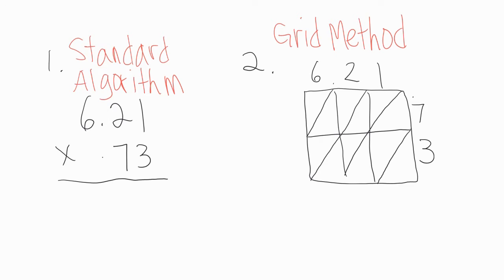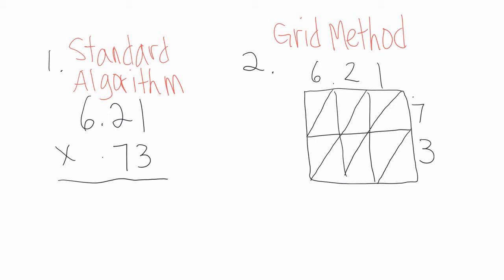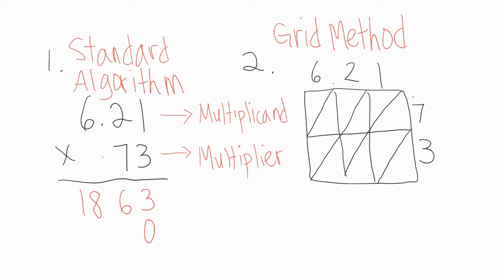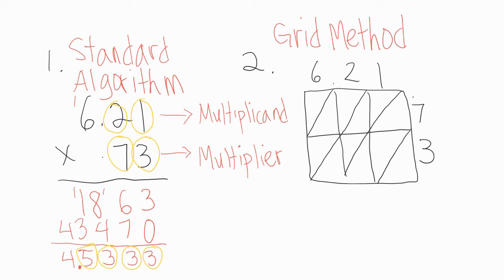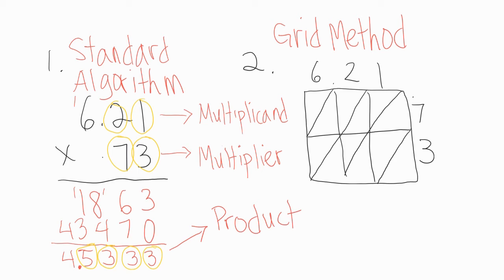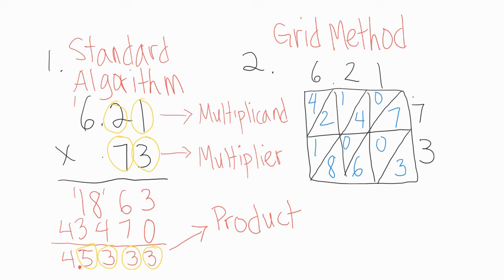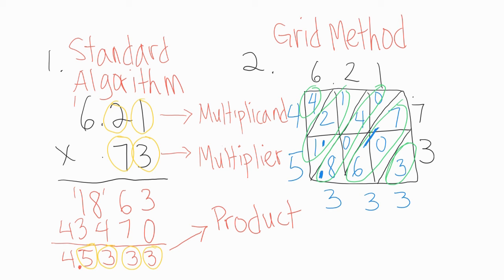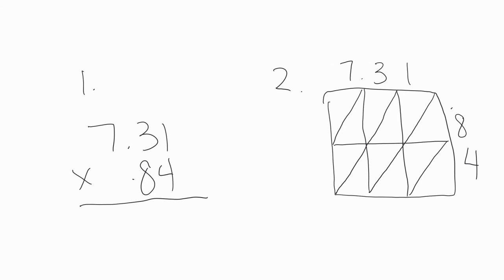Multiplying Decimals - Tuesday, May 26th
Please check out this video on how to use two different methods to multiply decimals. I then would like to see you try both methods on Fligprid and I will comment.